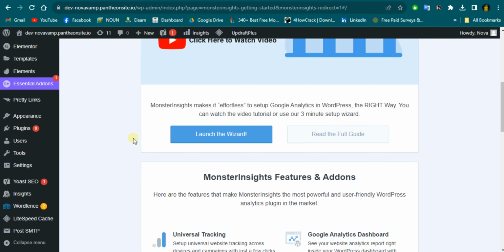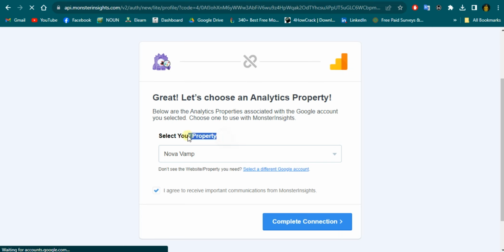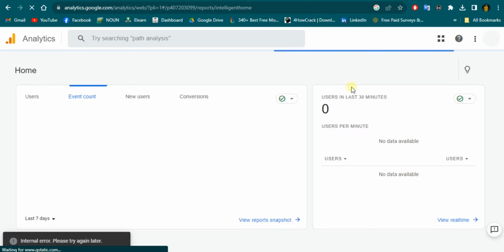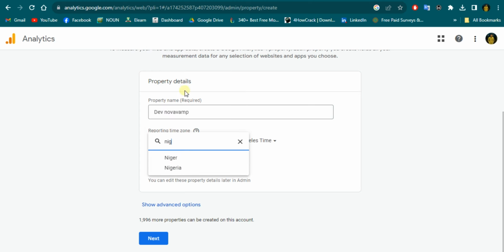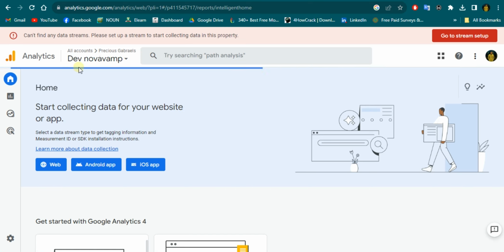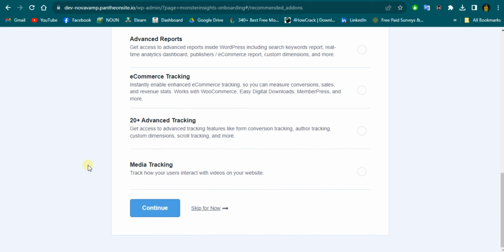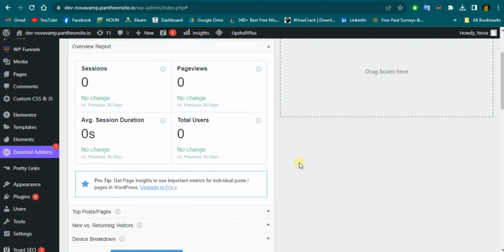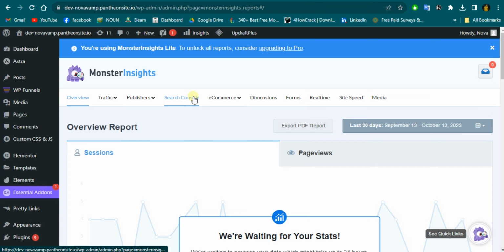How to Connect Google Analytics to Wordpress Using Monsterinsights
Welcome! In today's video, we're going to guide you through the process of connecting Google Analytics to your WordPress website using MonsterInsights.

📈 Google Analytics is an incredibly powerful tool that provides you with valuable insights into your website's performance, user behavior, and much more. When you integrate it with your WordPress site through MonsterInsights, you'll have access to this treasure trove of data without any technical hassles.

In this easy-to-follow tutorial, we'll cover the following key steps:

🔌 Installing and activating the MonsterInsights plugin.
🔑 Connecting your WordPress site to your Google Analytics account seamlessly.
📊 Setting up essential tracking features to get the data that matters most.
📅 Scheduling automated reports to keep you updated on your website's performance.

By the end of this video, you'll have Google Analytics working in harmony with your WordPress site, helping you make data-driven decisions to improve your website and grow your online presence.

Have questions or need further guidance? Leave them in the comments section below, and we'll do our best to assist you. 📊🚀